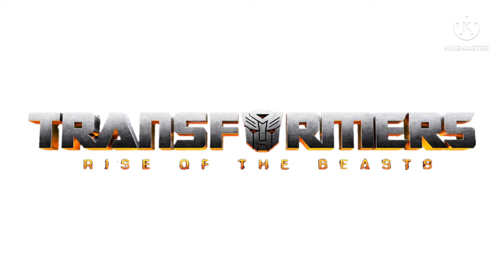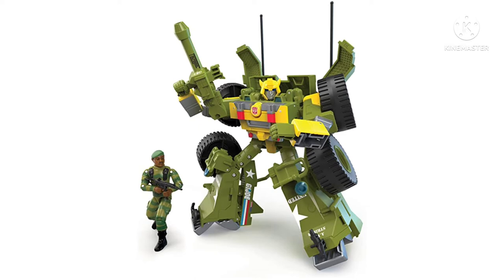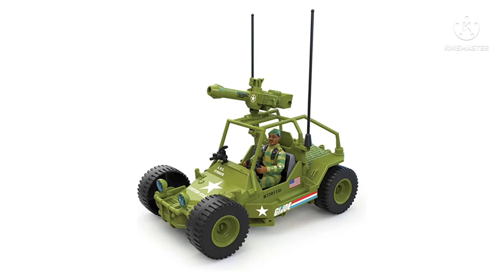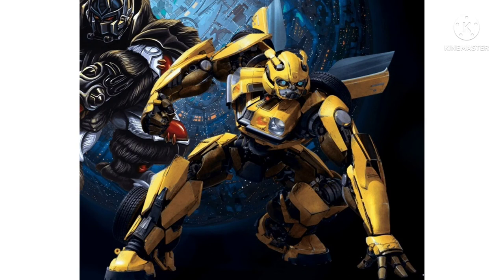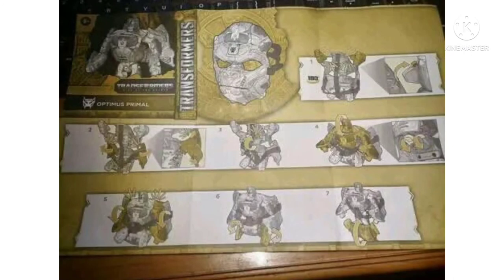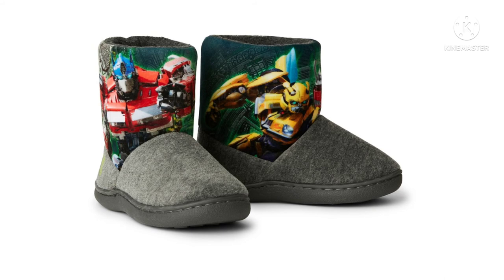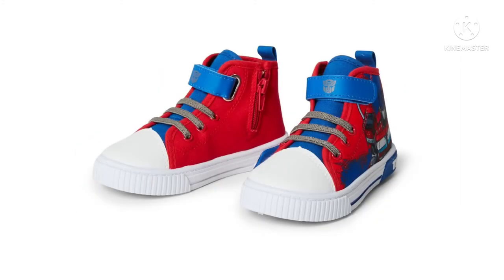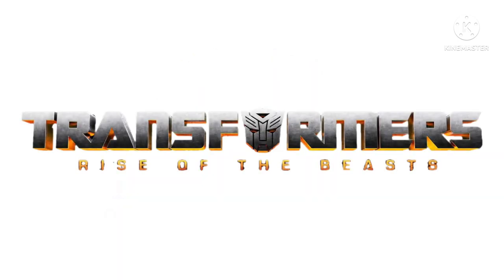We are getting a LOT of Transformers Merch! Transformers news discussion (6/11/22)